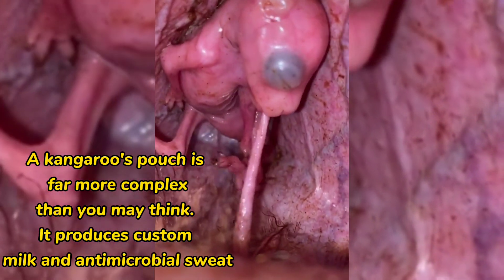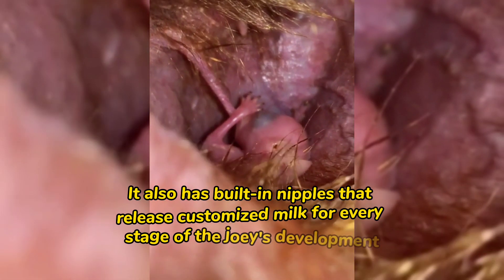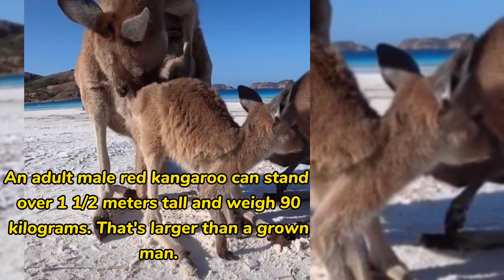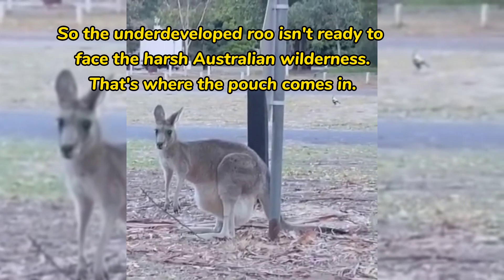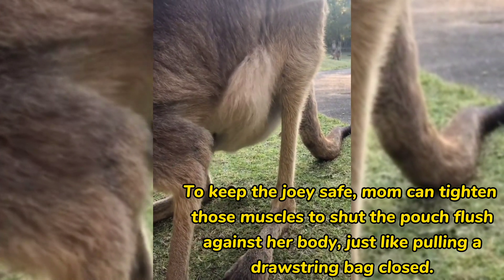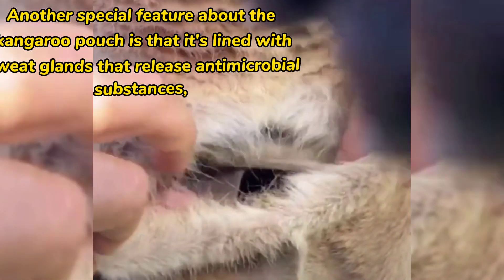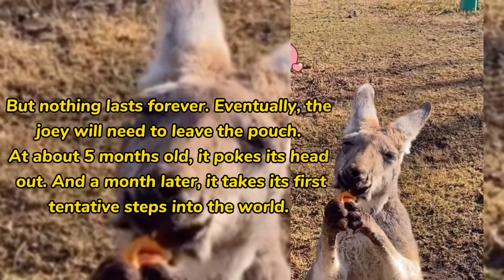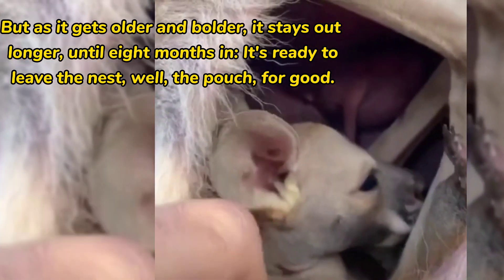‼️ KANGAROOS POUCH CHECK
A kangaroo's pouch is far more complex than you may think. It produces custom milk and antimicrobial sweat.

A kangaroo pouch may look like a simple pocket, but it's actually a complex nursery that contains everything a growing joey needs.
The pouch is hairless on the inside, and is lined with sweat glands that release antimicrobial liquid to keep the joey safe from germs.
It also has built-in nipples that release customized milk for every stage of the joey's development.